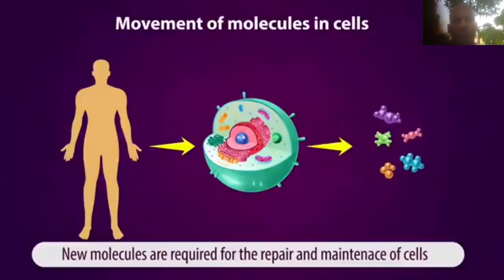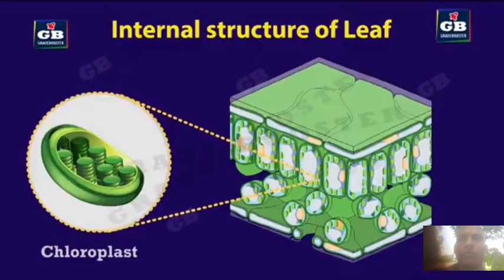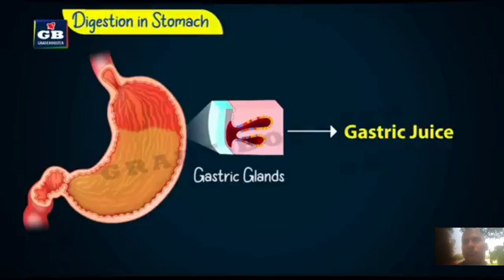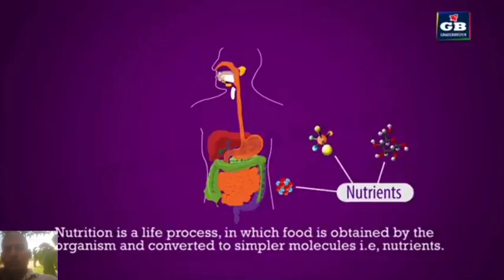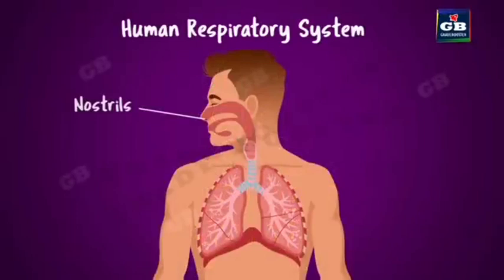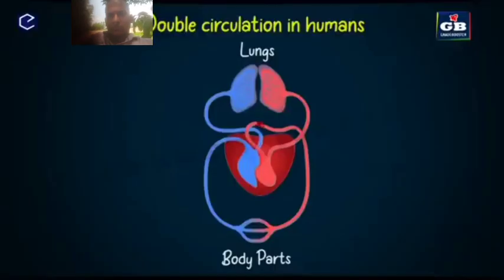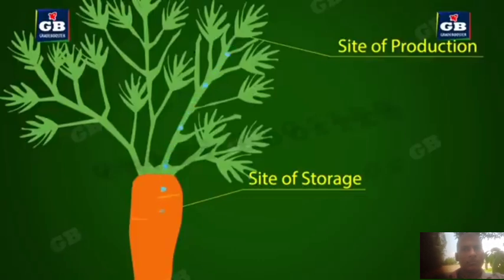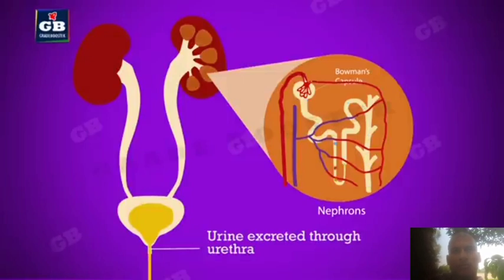Life processes chapter canfrensing by shivansh pandey sultanpur